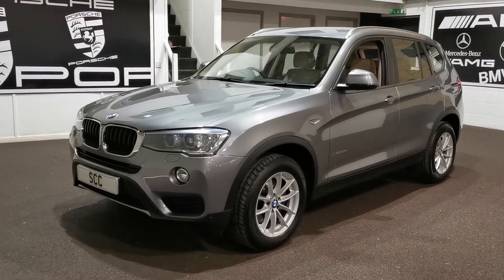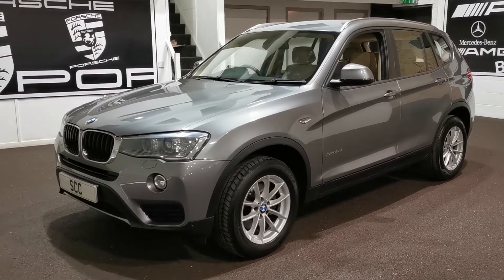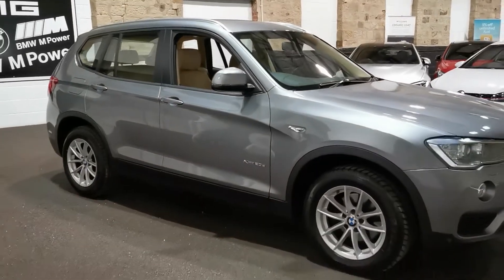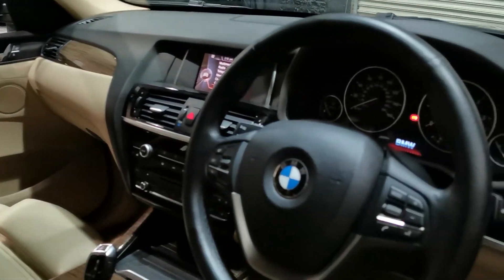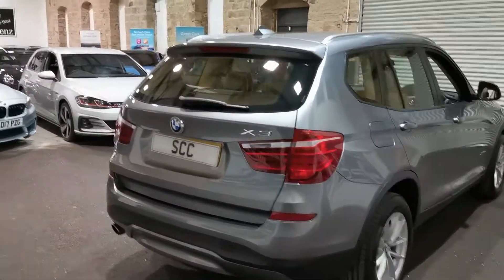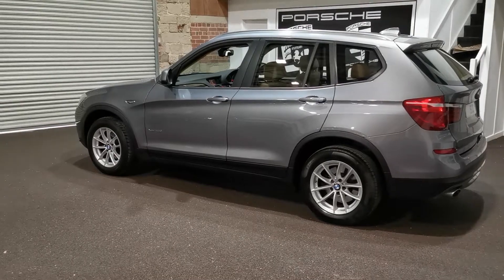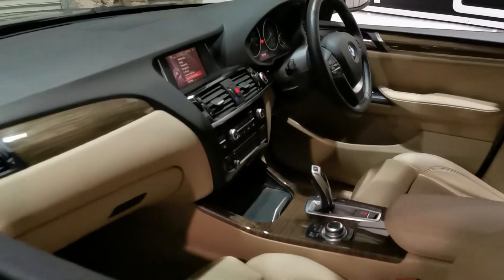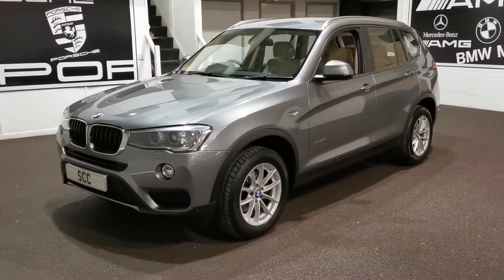BMW X3 2015/15 SE Auto